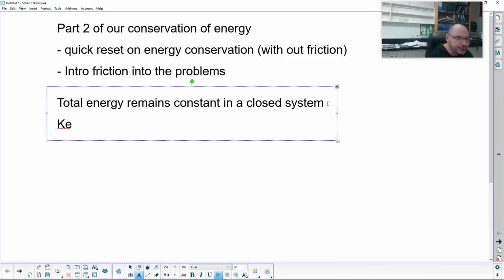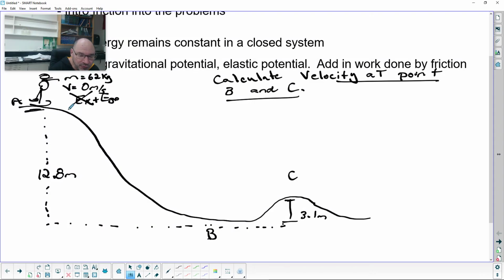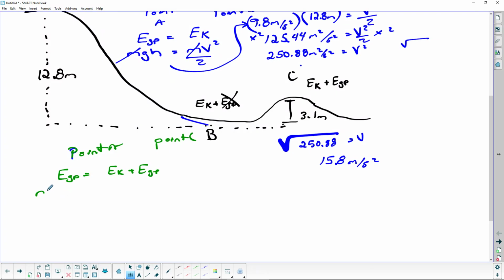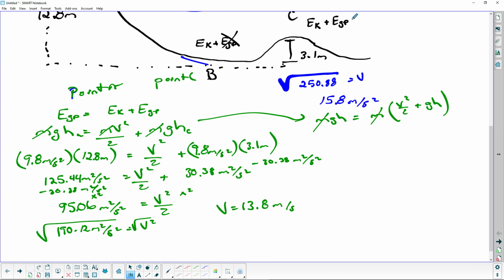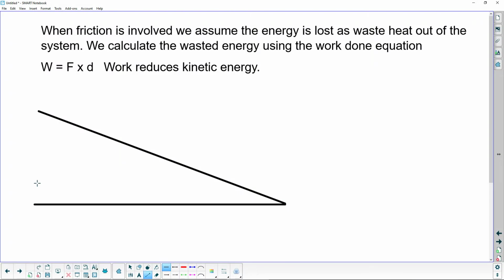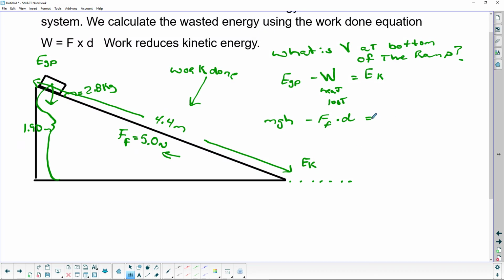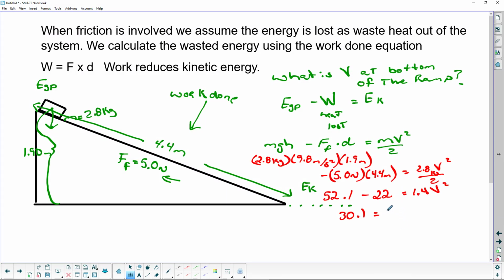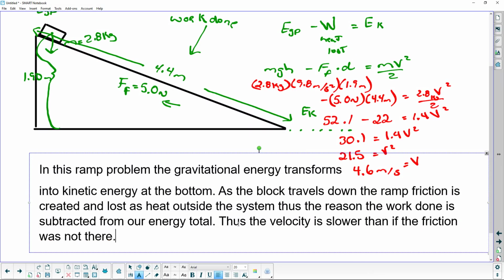part 2 energy conservation